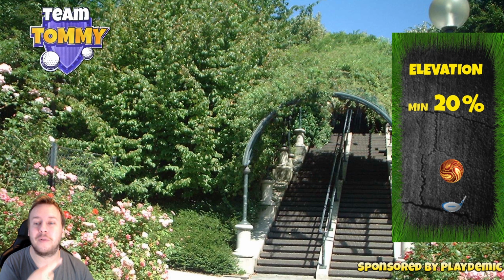Golf Clash tips, Playthrough, Hole 1-9 - MASTER *Tournament Wind*, Fall Major Tournament!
This is the playthrough for Master division with the tournament wind for the Fall Major Tournament.